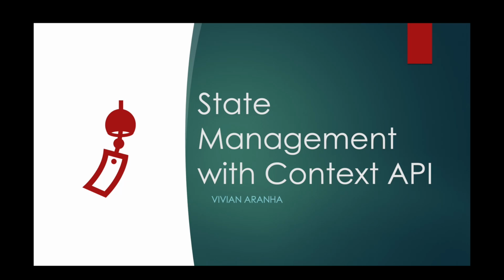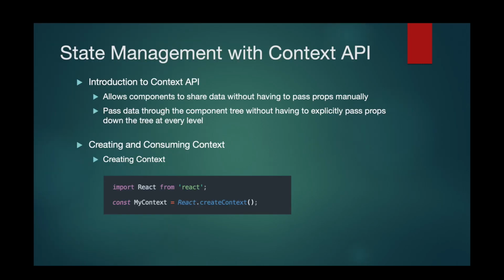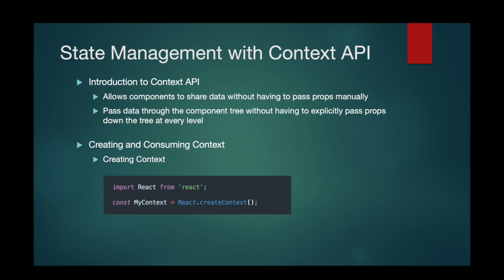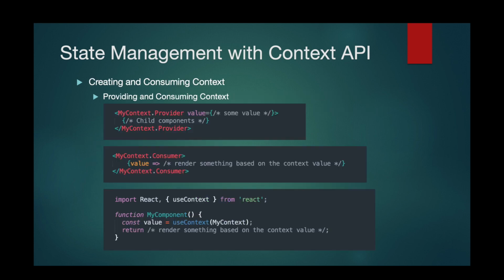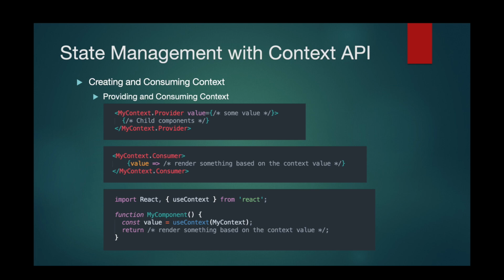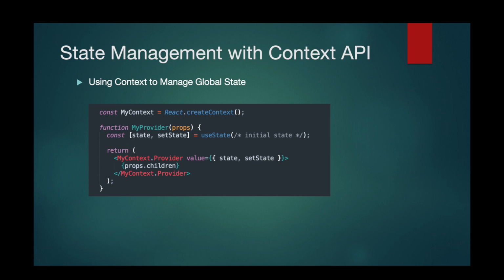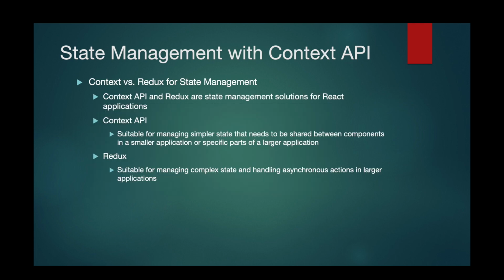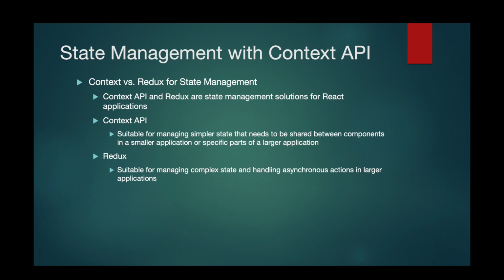10 React JavaScript: State Management with Context API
State management is a critical aspect of building robust and scalable React applications, allowing developers to manage application-wide state and share data between components efficiently. While React provides built-in mechanisms like props and component state for managing local state within components, managing global state across the entire application can become challenging as the application grows in complexity. This is where state management solutions like the Context API come into play.

The Context API, introduced in React version 16.3, provides a way to share data between components without having to pass props manually through each level of the component tree. It allows developers to create a "context" - an object that stores global state data - and provide it to the entire component tree, enabling any component within the tree to access the context data.

Creating and consuming context in React involves two main steps: creating a context and consuming it in components. To create a context, developers use the `React.createContext()` function, which returns a context object with `Provider` and `Consumer` components. The `Provider` component is used to wrap the root component of the application and provide the context data to all descendant components. The `Consumer` component, on the other hand, is used to consume the context data within individual components.

Using context to manage global state in React applications offers several advantages. It simplifies state management by eliminating the need for prop drilling, where props are passed through multiple layers of components. It also improves code maintainability and readability by centralizing state management logic in a single location. Additionally, context provides a clean and intuitive way to share data between components that are not directly related in the component tree.

While the Context API is a powerful tool for managing global state in React applications, it's essential to consider its limitations and use cases compared to other state management solutions like Redux. Context API is best suited for managing simple or medium-sized global state that doesn't require advanced features like middleware, time-travel debugging, or strict immutability. For more complex state management requirements, Redux remains a popular choice due to its extensive ecosystem, predictable state management, and powerful debugging tools.

In summary, the Context API in React provides a convenient way to manage global state and share data between components in React applications. By creating and consuming context, developers can simplify state management, improve code maintainability, and build more scalable and maintainable React applications. However, it's essential to evaluate the trade-offs and choose the right state management solution based on the specific requirements and complexity of the application.